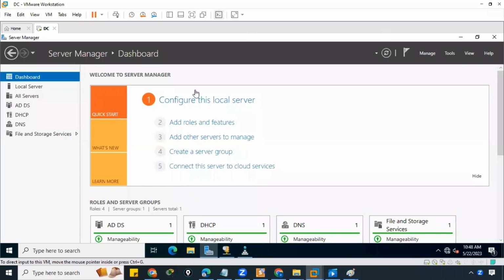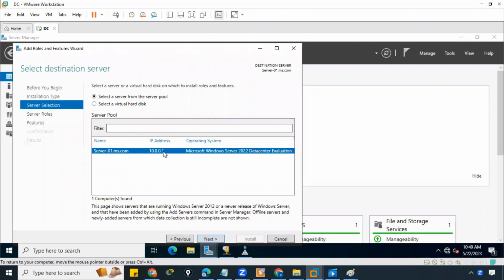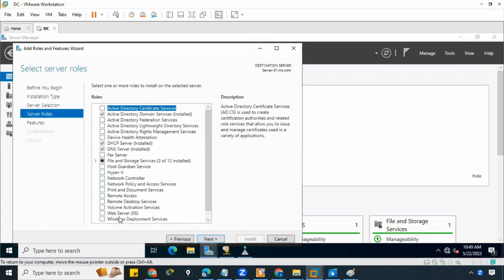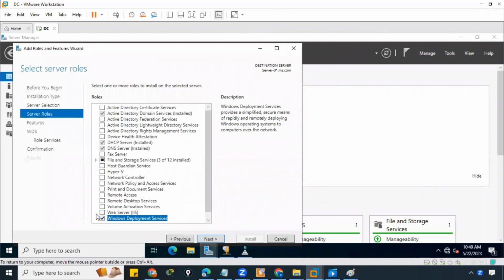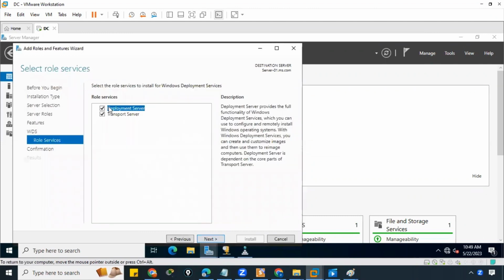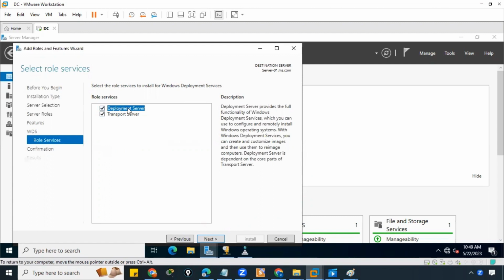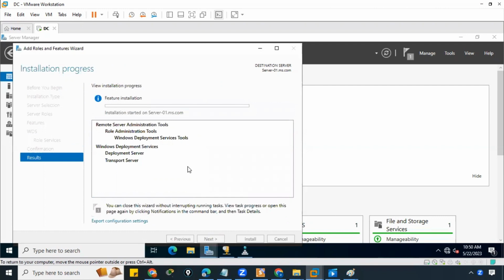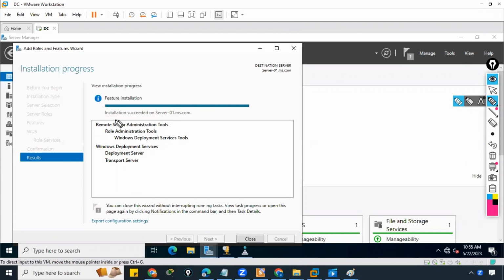WDS Installation In 6 Minutes | WDS Installation & Configuration on Windows Server 2022 : Part 4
Effortlessly install WDS in just 6 minutes! Follow this guide for WDS installation and configuration on Windows Server 2022. 💻🔄